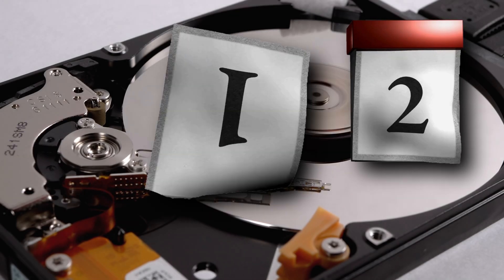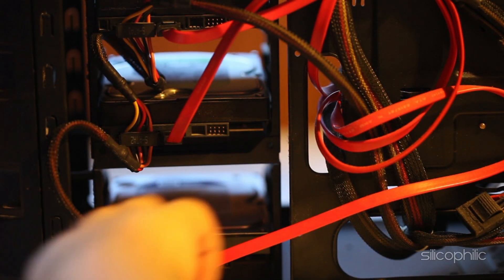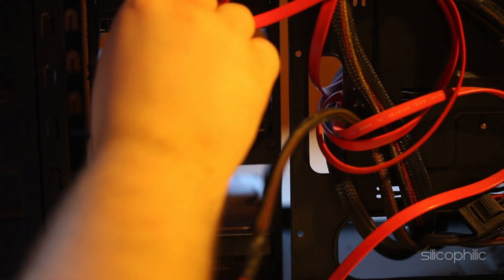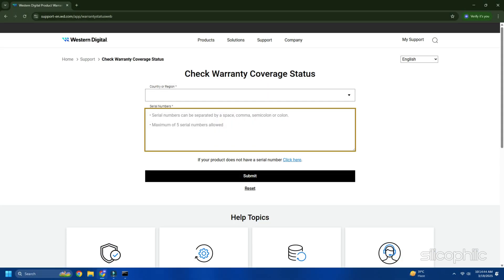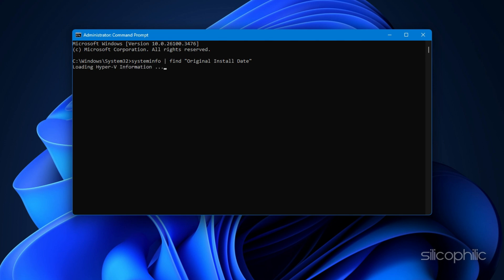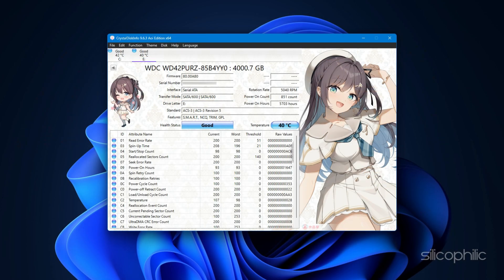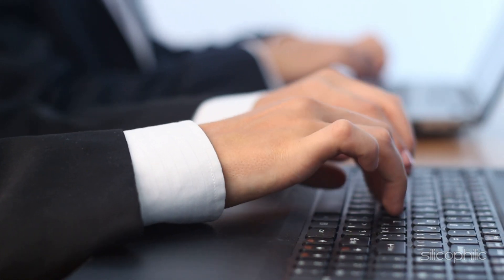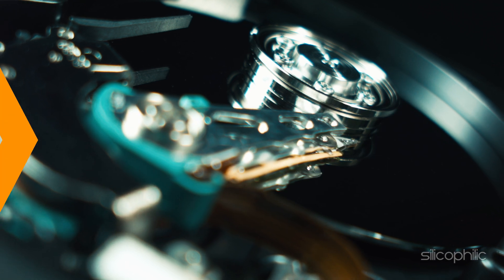How Old Is Your Hard Drive? | Find Out Now | 2025 | S.M.A.R.T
Ever wondered how long your hard drive has been running? Knowing your HDD's age can help prevent unexpected failures and data loss! In this video, we’ll show you simple methods to check the age of your hard disk, including using built-in tools and third-party software. 🖥️💾

⚠️ Don't wait for your drive to fail! Backup your data regularly! 🚀

📌 In this video, you’ll learn:
✅ How to check your HDD’s power-on hours
✅ Ways to find the manufacture date of your drive
✅ Signs your hard disk might be failing
✅ Tips to extend your hard drive’s lifespan

Timestamps:

00:00 Intro
00:28 Method 1
01:06 Method 2
01:42 Method 3
02:09 Method 4
02:43 Method 5